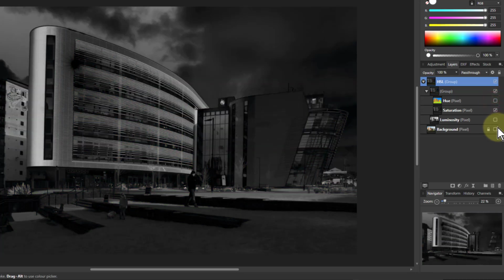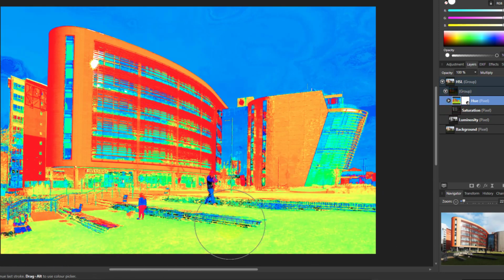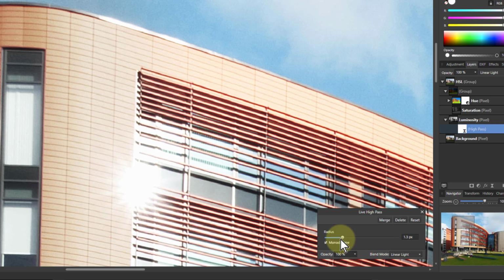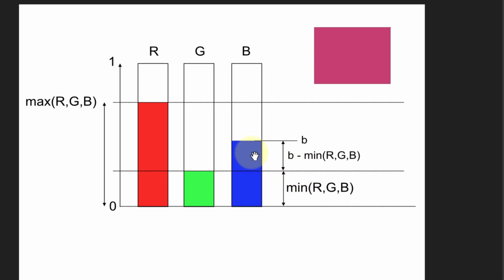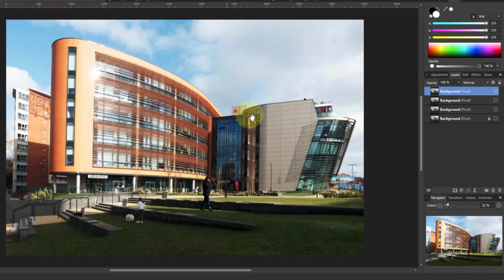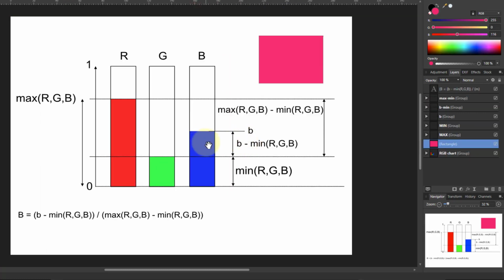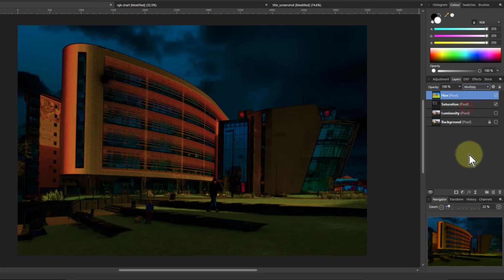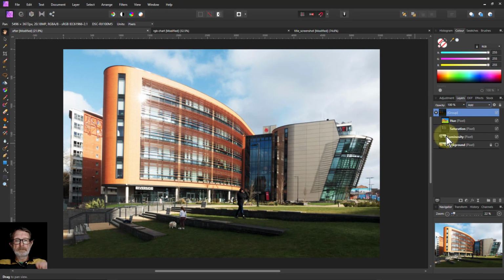Separating out Hue, Saturation and Luminosity Layers in Affinity Photo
NOTE: This is an old version, kept in case someone has links to it.

Sometimes it would be really helpful to be able to edit Hue, Saturation and Luminosity into separate layers where the full power of Affinity Photo may be applied to these separately.

Here, I reveal the complete set of equations and how to simply type them in to create separate HSL layers. Note that this may not be the same calculation as others use, but it is unique in the way the layers can be recombined into the original image, so you can then edit each separately.